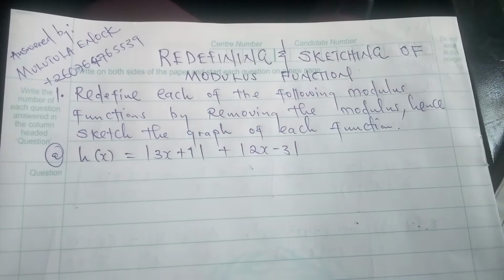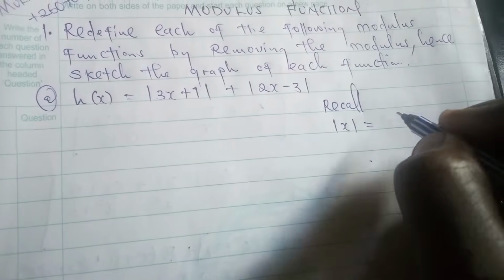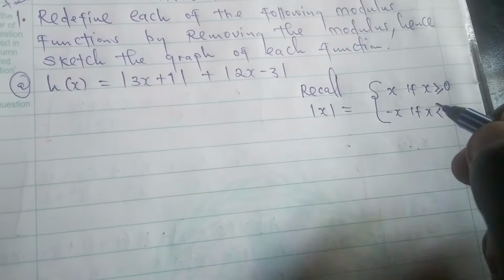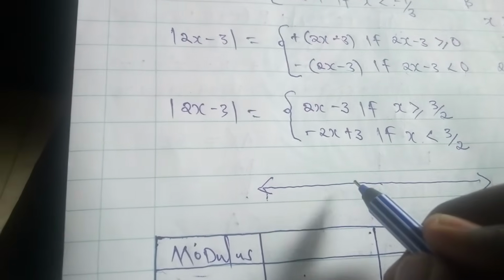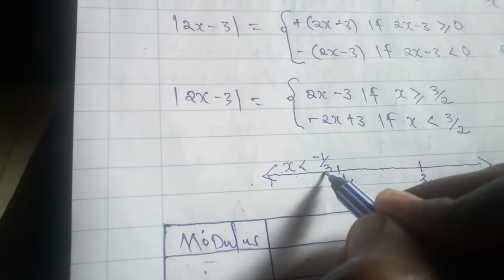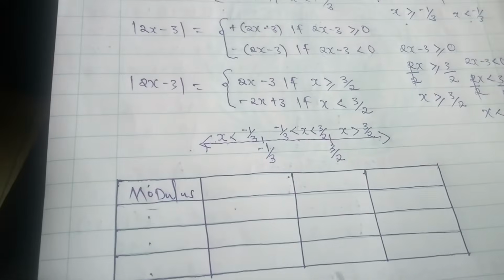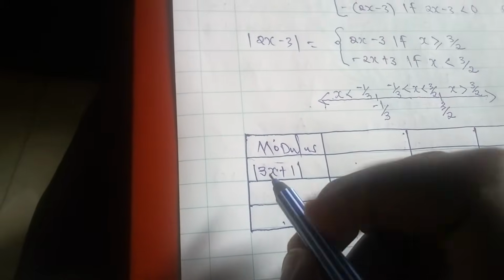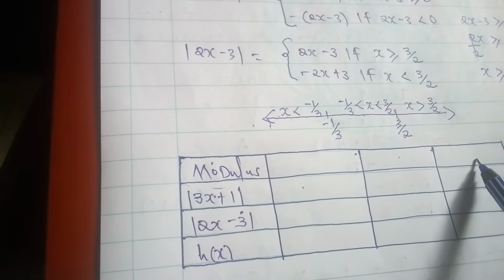REDEFINING & SKETCHING OF MODULUS FUNCTIONS PART 1